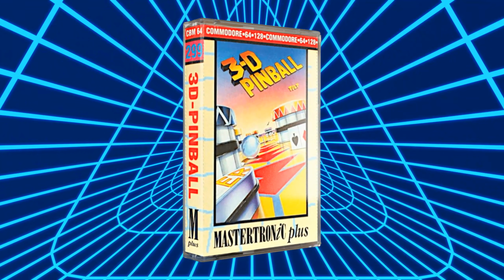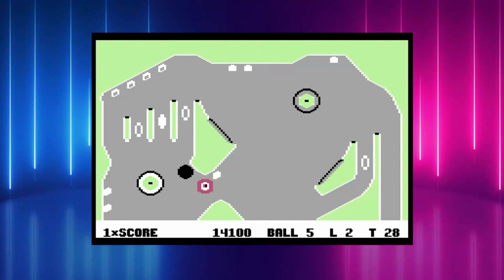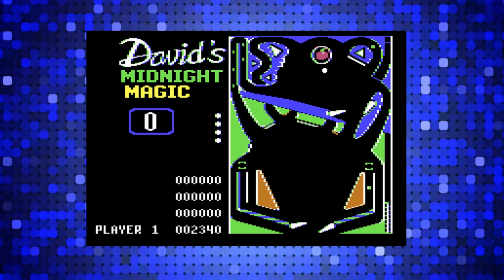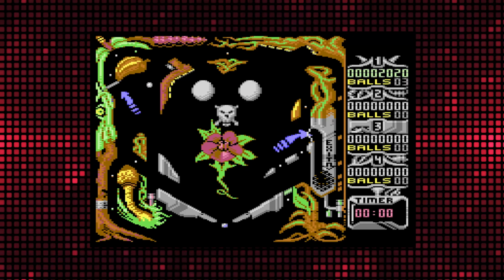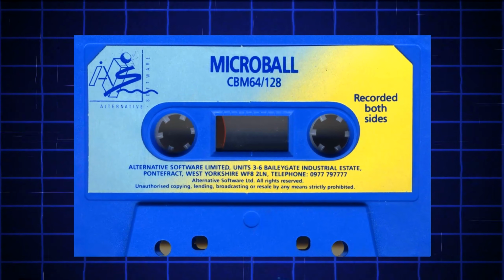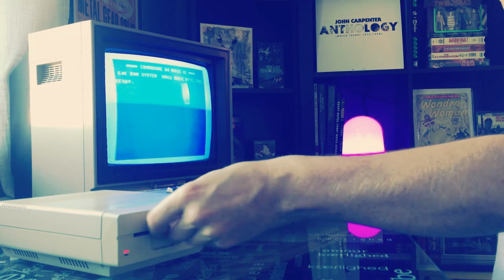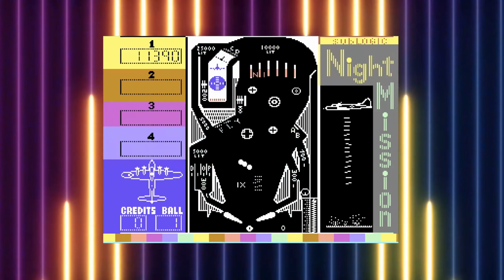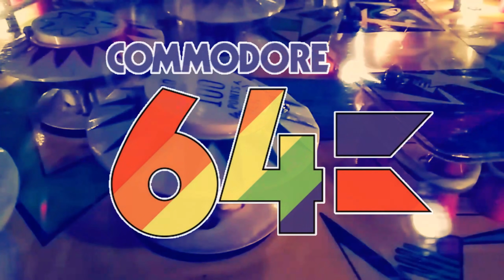Top 5 Commodore 64 Pinball Games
Here's my favorite 5 C64 Pinball games  , not the best of all time just simply the ones I enjoy the most + 4 honorable mentions.